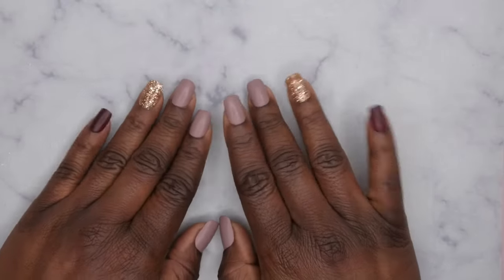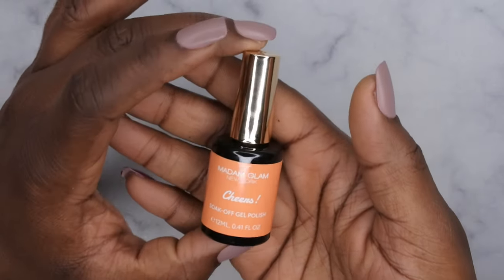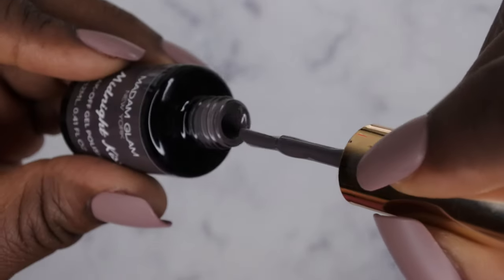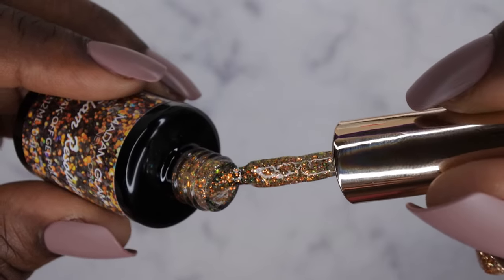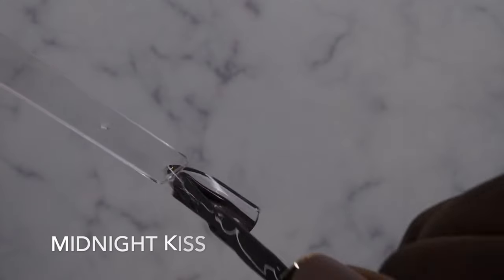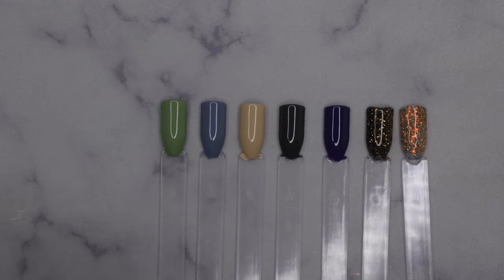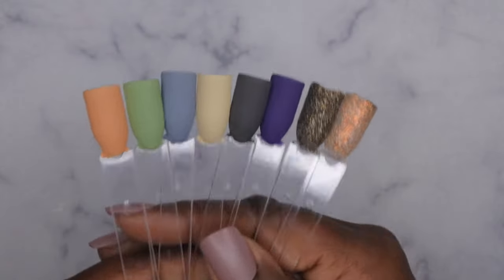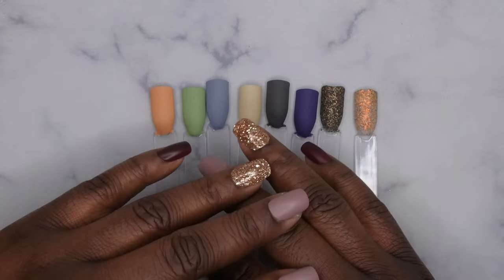New Madam Glam Confetti Dreams Collection | Live Swatches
Hello happy people. Today I'll be testing out some new Madam Glam polishes.